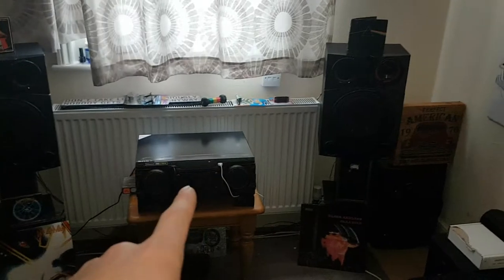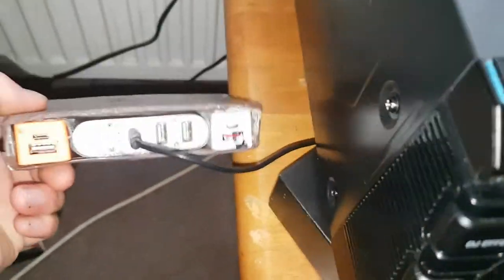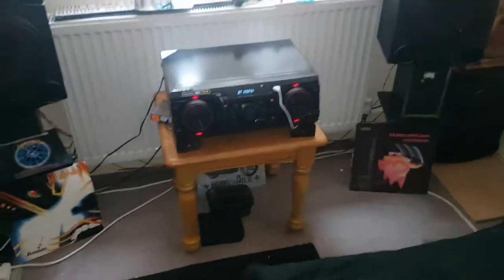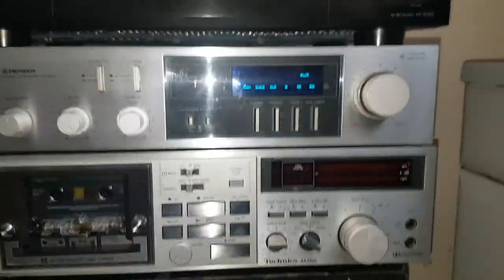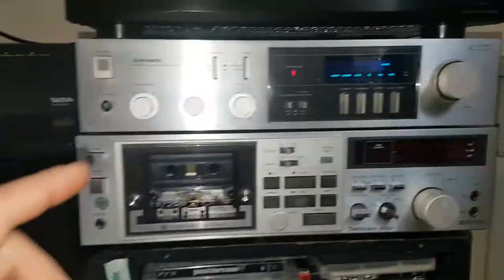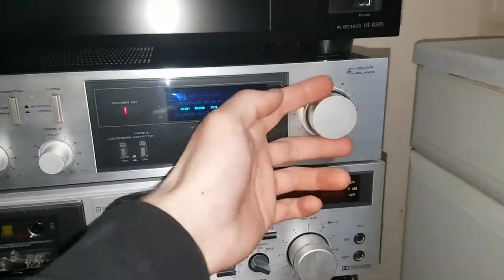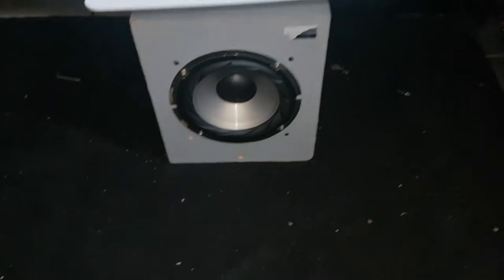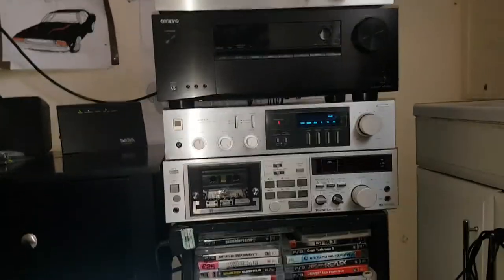Bass music test on sony stereo speaker